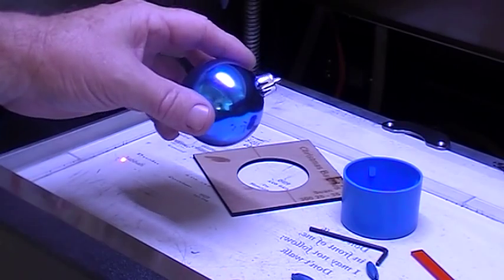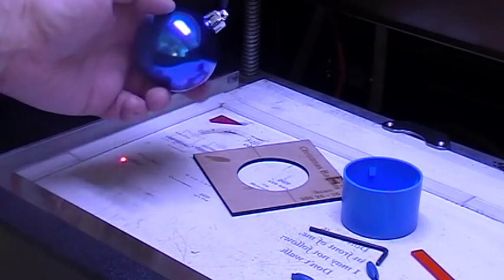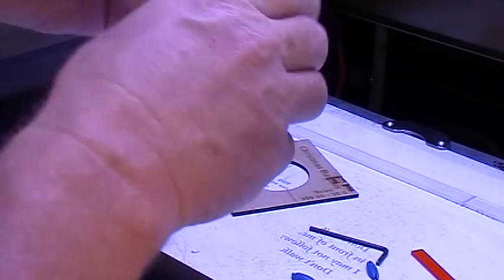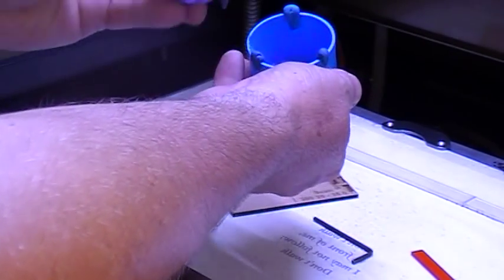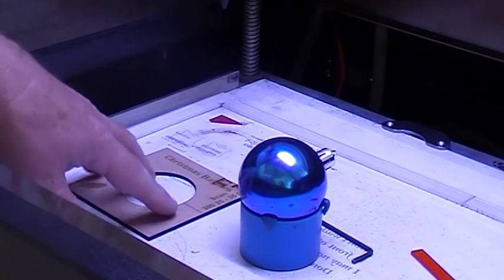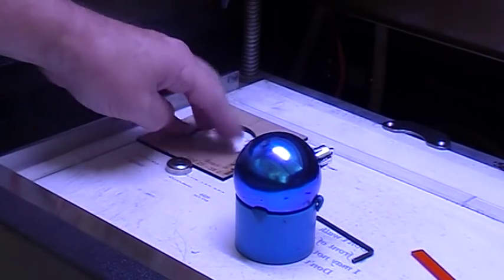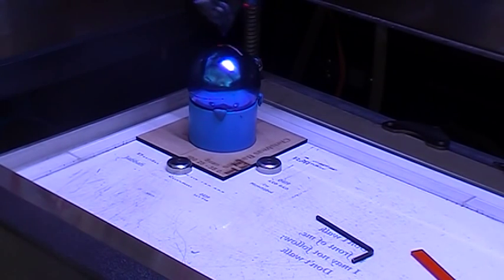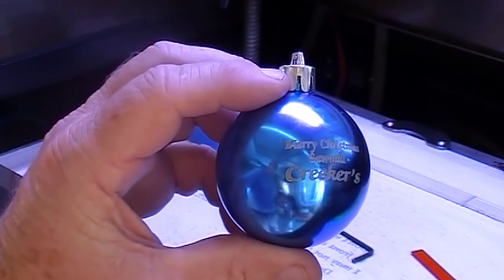Laser Engrave a Christmas Bauble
Here's how to Laser Engrave a Christmas Bauble with a CO2 Laser Engraver, Laser engraver any name or message ready to decorate a Christmas tree. This was our business before MadAboutLED. I'll explain how to set up in a laser engraving machine using a simple MDF template as a holding method.

I'm no longer doing Laser Engraving, but I'm leaving this video up for the benefit of those with a Co2 Laser wanting to know-how.  Our machine was custom built in China and to my knowledge, we had the first mobile laser engraving business in Australia or the only ones stupid enough to put a CO2 Laser in the back of a truck and go touring the countryside.

None

ABOUT MAD ABOUT LED
When it comes to supplying easy to install LED lighting for the conversion of existing 12/24 Volt DC fittings found in Caravans, Motor-Homes, RV's, Campers and Boats, MadAboutLED is Australia's LED Conversion Specialist.

The purpose of my website and YouTube Channel is to demystify the technical babble about LED, give you the knowledge of what LED products will work best for you, and confidence to do your own LED conversions.  Because we're a "motorhome" based business without the overheads we can offer you great service and products at affordable prices. My wife and I travel in our motorhome 6 to 8 months a year and we treat Mad About LED more as a hobby, to help us to travel around Australia and help people along the way with our Australian RV Tips and Tricks,  Mad About LED Tutorials & Info and Gadget Reviews & Other Stuff, all this whilst travelling around this great country -  Australia.

LINKS TO MY WEBSITE AND OR PRODUCTS OR SERVICES MENTIONED IN THIS VIDEO

STOCK FOOTAGE CLIPS AND SOUNDS
Sometimes I use Stock Footage, Video Clips, and Music, Sounds or Sound Effects to enhance my videos.

MY GEAR
Canon EOS 600D DSLR  Lenses: 18mm to 51mm + 51mm to 210mm  Old Tech but still very useable.
Nikon Coolpix point & shoot - Anyone got an axe, takes great shots BUT so frustrating to use
JVC Everio GZ-MS 120RAA Camcorder (what I started with and still use occasionally, so easy to use but audio sucks)
Logitech Head Set - Tried a few but this $25 one is the Ducks Nuts - Downside - the cable is too short
Telesin Smart Tracking Pan Tilt See my Review here:
A few cheap lightweight Tripods
Large Foldable Green Screen
Acer Laptop and Asus ZenScreen Go - Can't live without 2 screens

VIDEO, STILLS EDITING & GRAPHICS
Movavi Video Suite 2020 - Does the job got a few quirks though, so far happy with it in general.
Hugin Panorama Editor - Open Source - Love this program produces high resolution stitched images which are great for prints.
CorelDraw X8 - I prefer doing my own graphics as much as possible. (30 Years in Graphic Design Print, Signage & Laser Engraving).